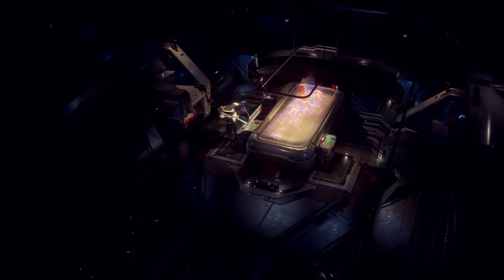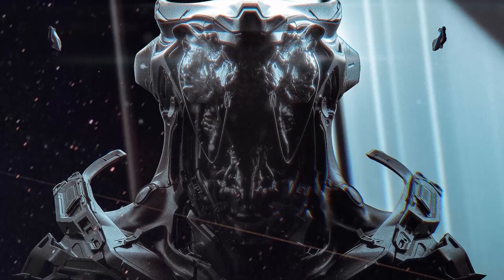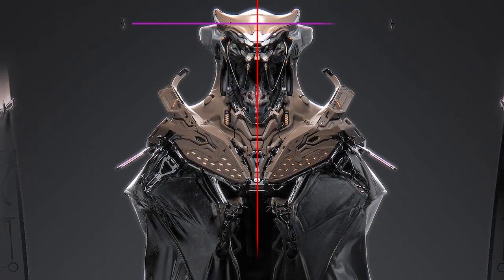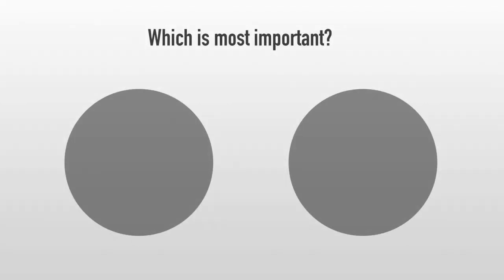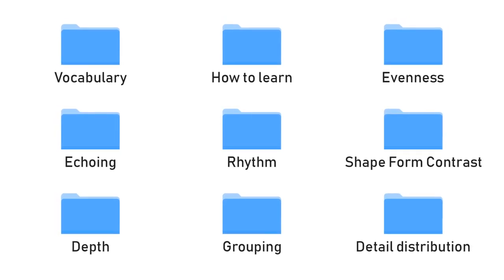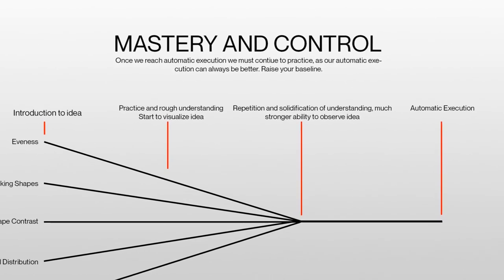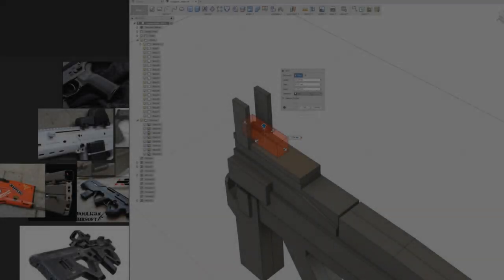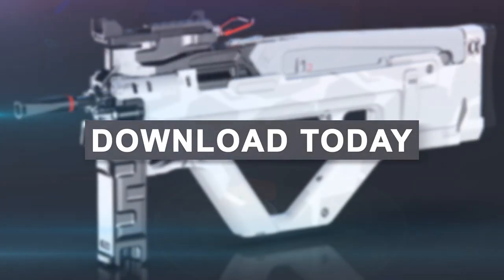Visual Design Basics Tutorial-Gumroad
I created this tutorial to give any artist a solid design foundation as well as a clear path forward in design.
Full details on gumroad.